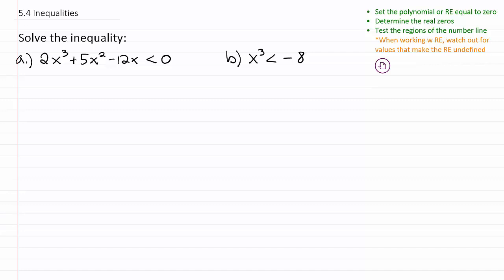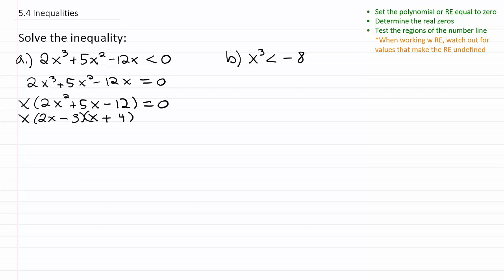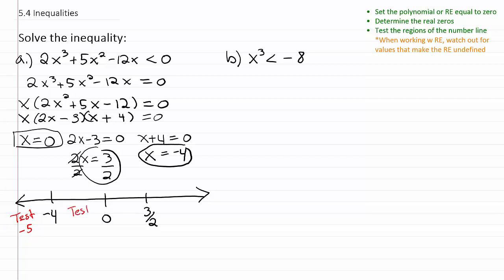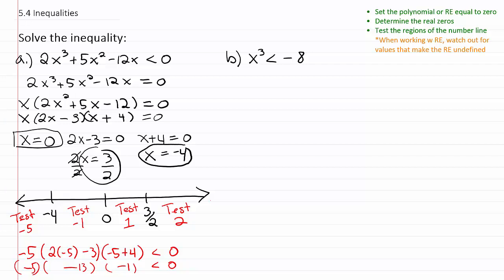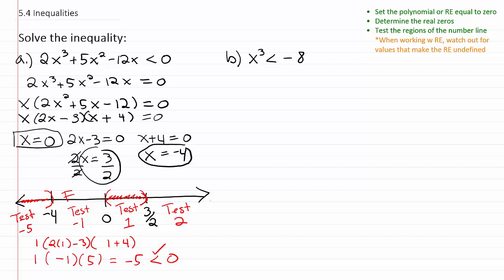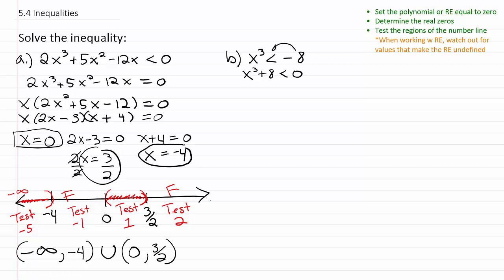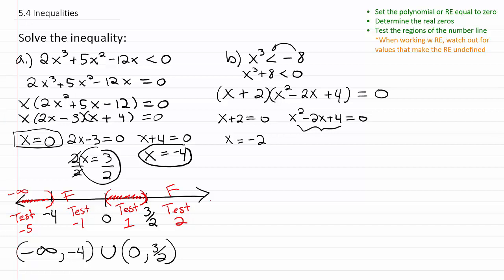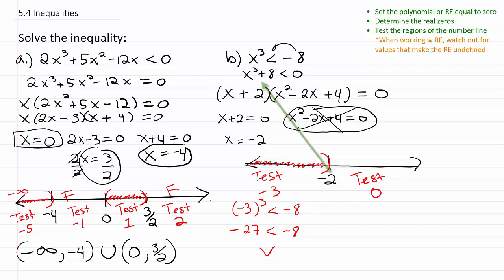Algebra Videos: Rational Inequalities p2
Chapter 5 Polynomial Functions, Section 5.4 Rational Inequalities p2